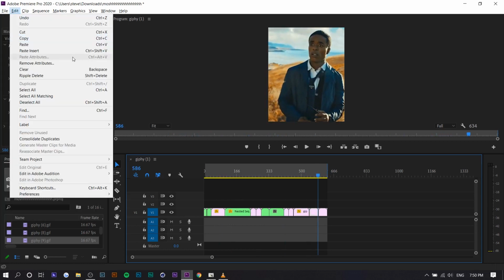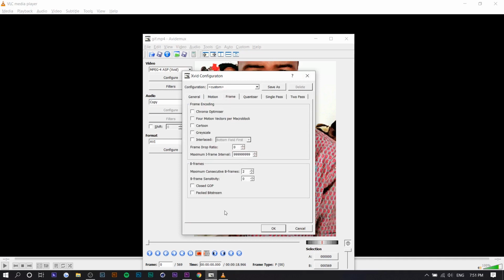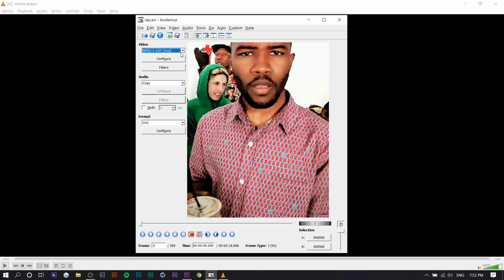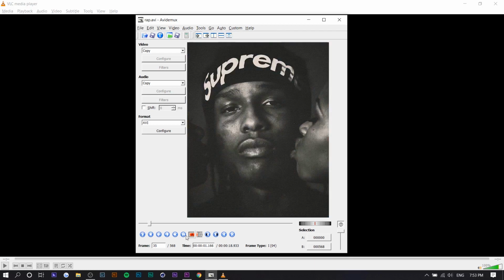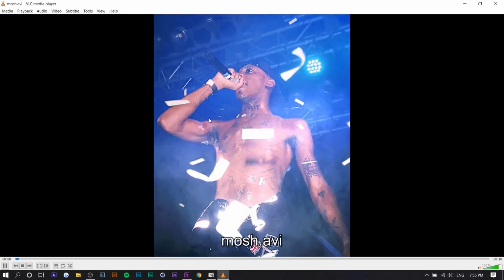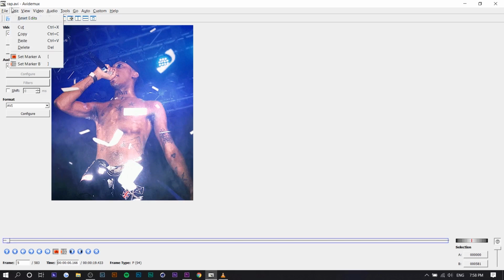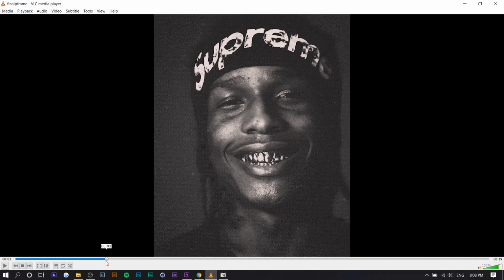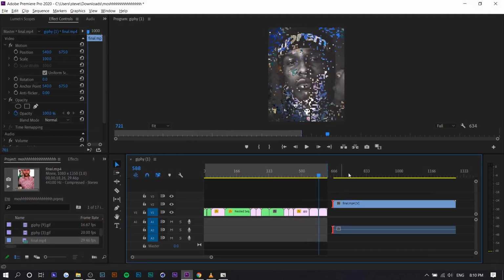DATAMOSHING - TRIPPY Music Video Effects Tutorial (2020)